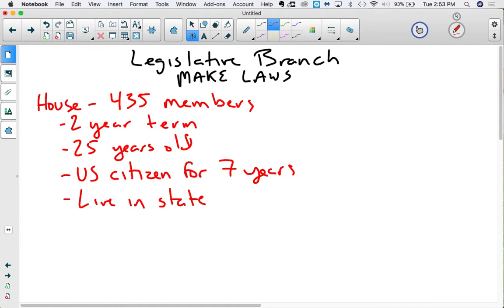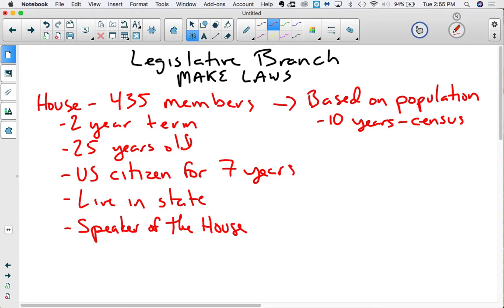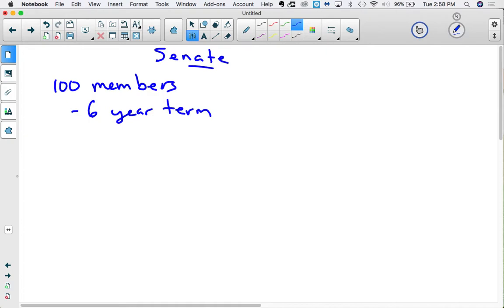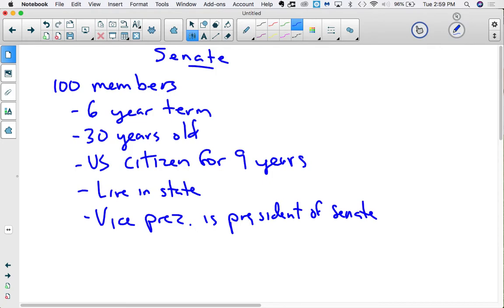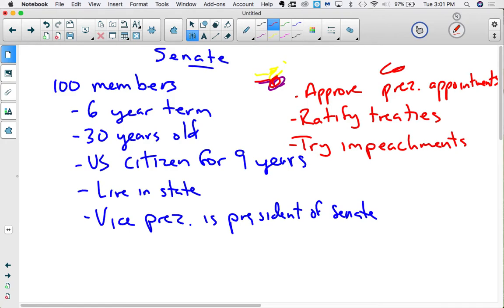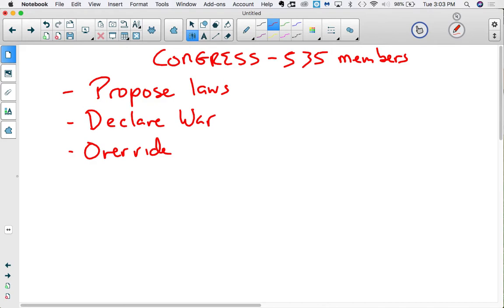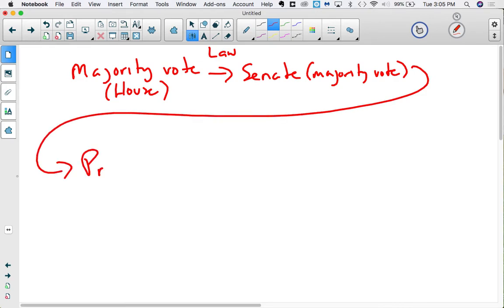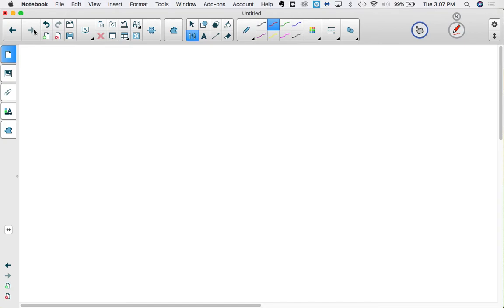2018 Legislative Branch